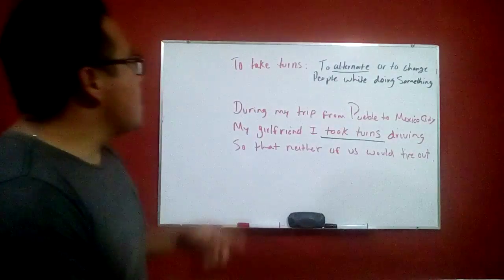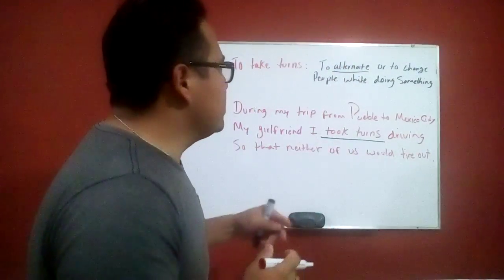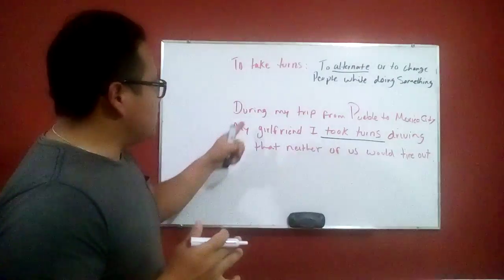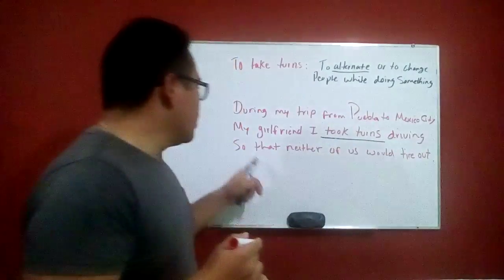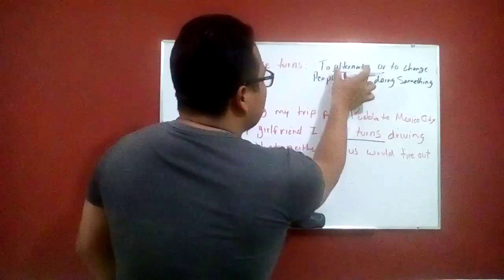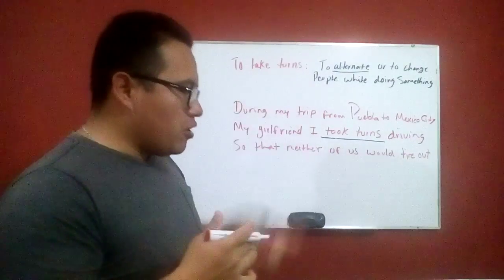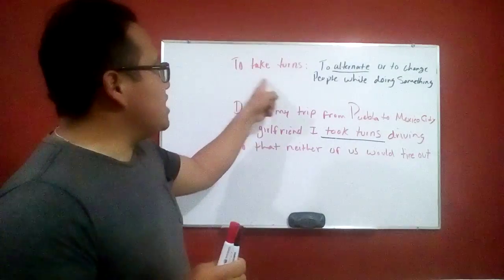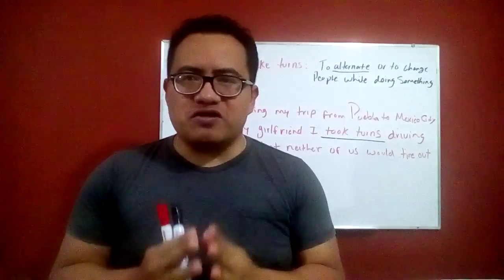English phrase: to take turns = to alternate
¿Sabias que sino hablas inglés le das la oportunidad alguien más a que se lleve tu dinero?

En PE tenemos maestros Americanos y Mexicanos expertos en el idioma inglés.

Lindavista, Ciudad de México
Cursos individuales y grupales hasta la comodidad de tu casa u oficina.
Checkup sin costo alguno
Info: 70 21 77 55